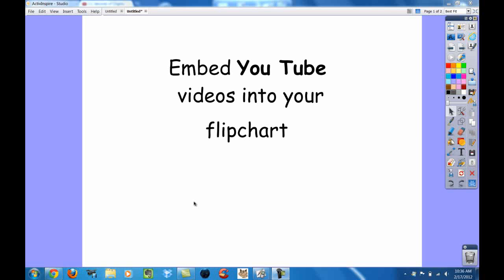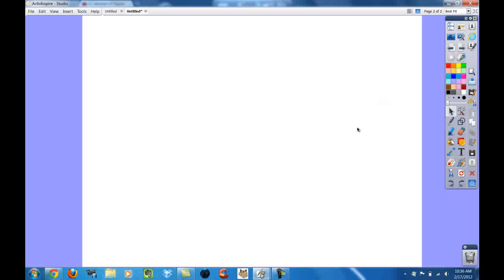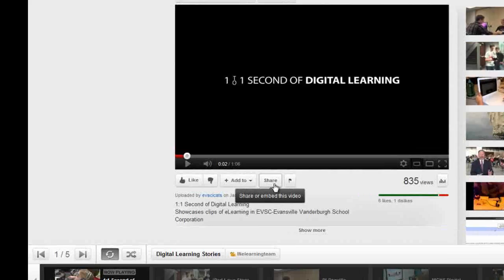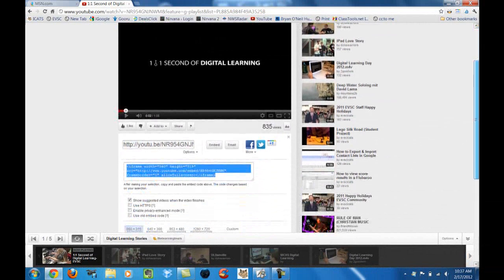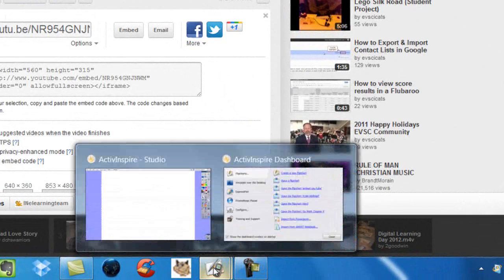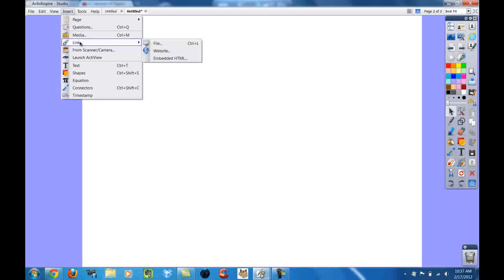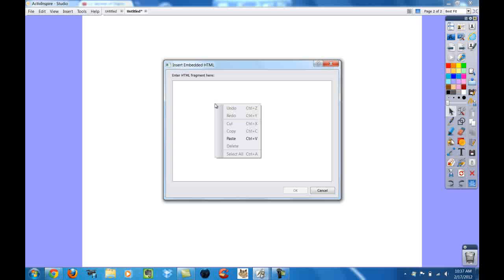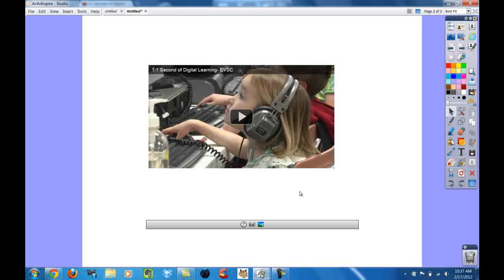Embed YouTube Videos in a Promethean Flipchart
Tutorial on how to embed YouTube videos in Promethean flipcharts